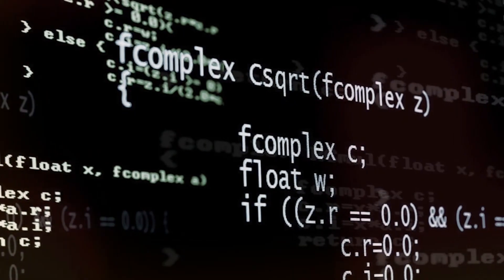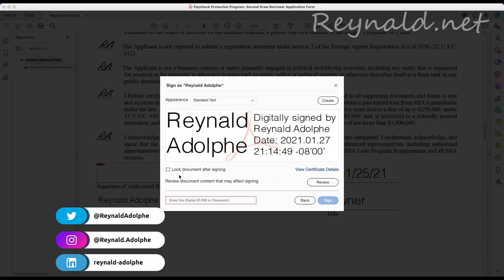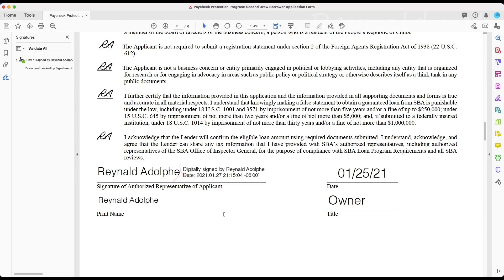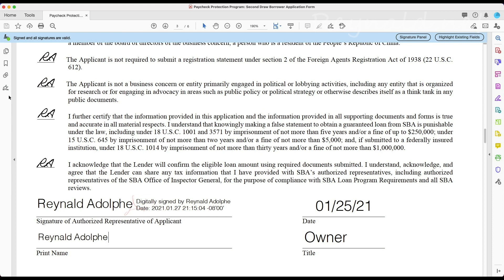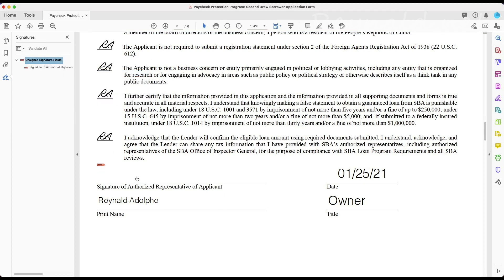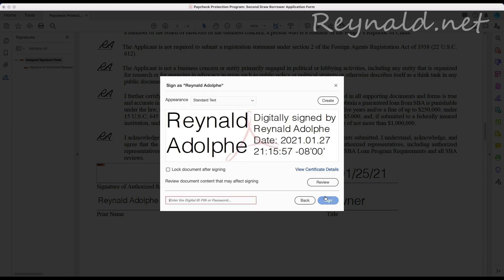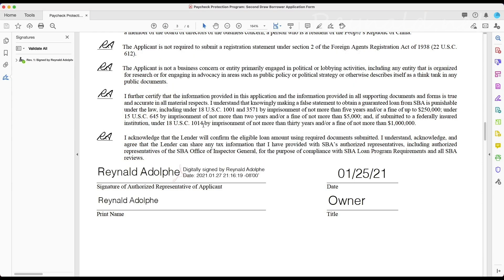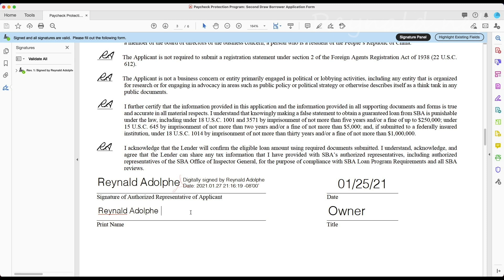Remove digital signature from read-only PDF and make it editable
In this video, I show how to remove a digital signature from read-only PDF and make it editable with a new signature.